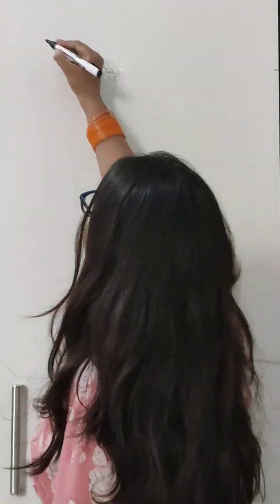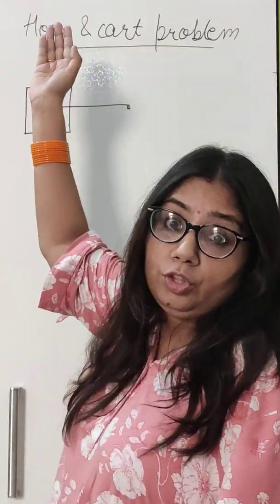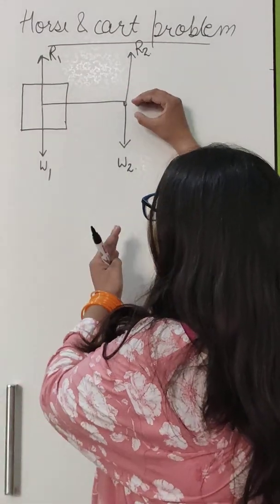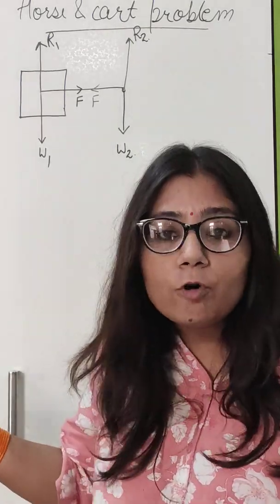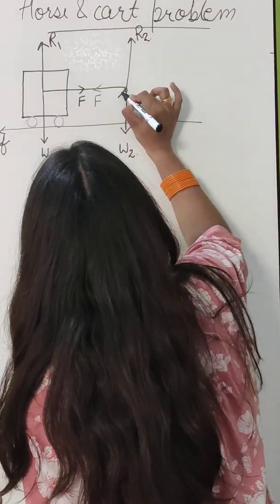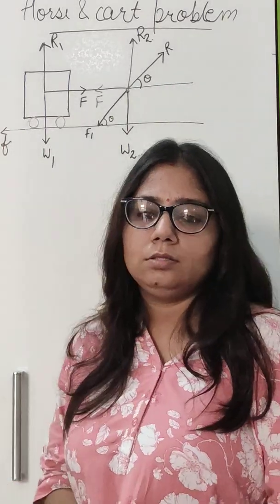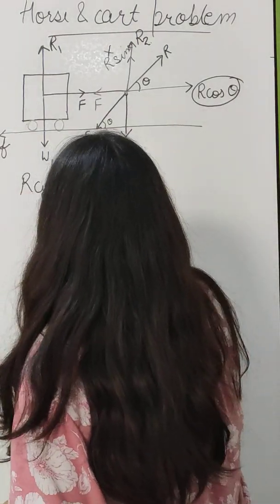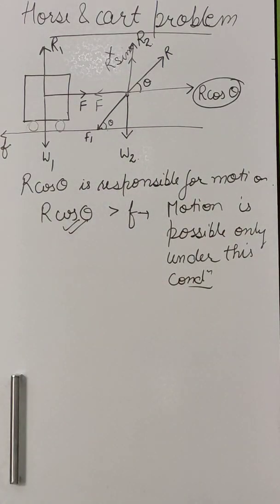Horse and Cart problem class 11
Horse cart problem class 11 physics, horse cart problem explained, horse pulling cart,  horse and cart explained.

Horse and cart problem is an application of Newtons 3rd law. Newton 's third law states that to every action, there is an equal and opposite reaction. In horse and cart, problem horse and cart are connected. Weights of both horse and cart act on the ground in a downward direction. According to Newton's third law ground also apply forces on horse and cart in an upward direction. These are known as reaction forces. A horse is pulling the cart in the forward direction. Now according to Newton's third law cart also pulls cart backwards with the same force. A frictional force acts between wheels of cart and ground in a direction opposite to motion. The feet of the horse applies force on the ground in a backward direction. As a result, the ground also applies force (Reaction R) on the feet of the horse in a forward direction. The component of reaction force R in the horizontal direction is responsible for the motion of horse and cart under the horizontal condition component of R must have a value greater than a frictional force.